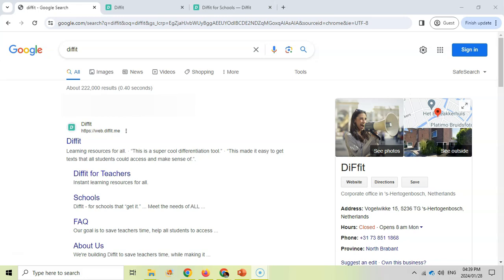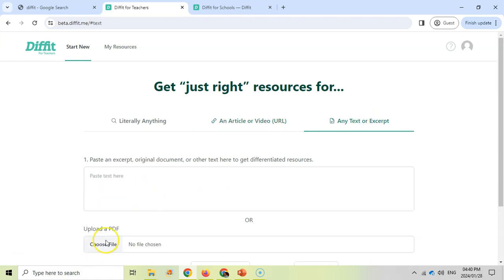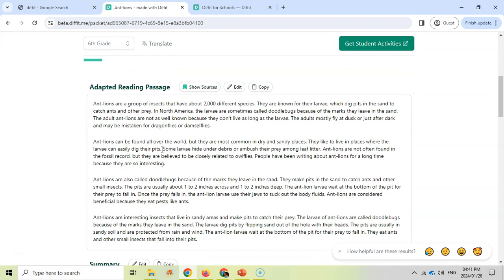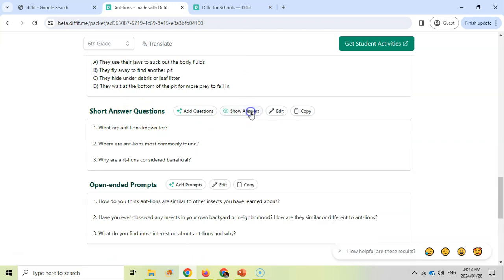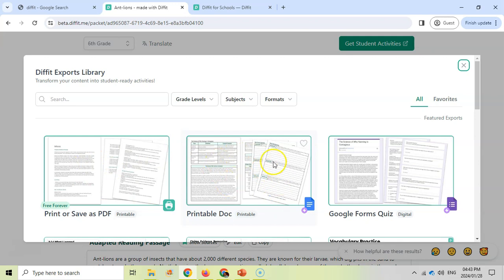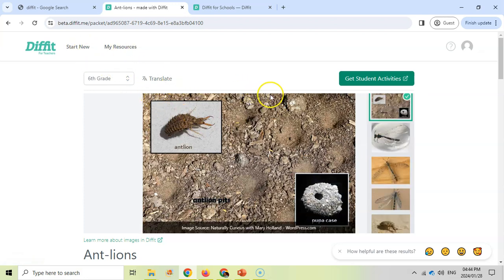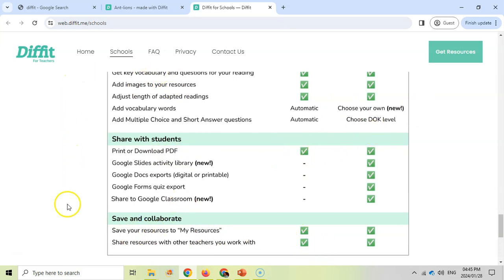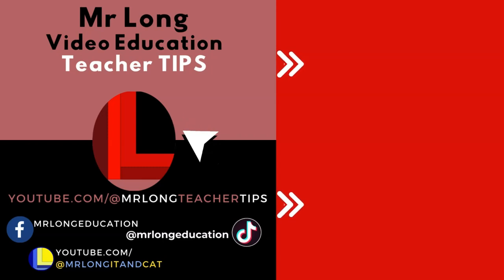Cool Website Alert | Diffit for Teachers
Mr Long Teacher TIPS: Here is a great website that can help teachers generate content by just having a topic, a YouTube video, a PDF article or an extract of text. Diffit takes your topic or other input and generates a text piece, summary, vocabulary, multiple choice questions, short questions and long question prompts. You can then get that digital content in a variety of exciting formats and presentations (certain options limited to paid users). I really encourage you to check it out as I believe it can be really useful, even the free version, for all teachers.